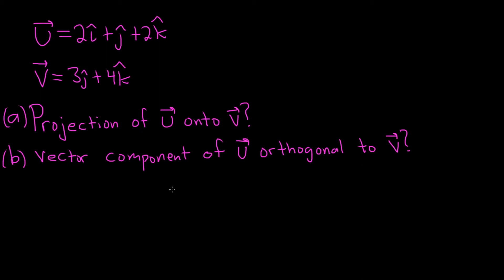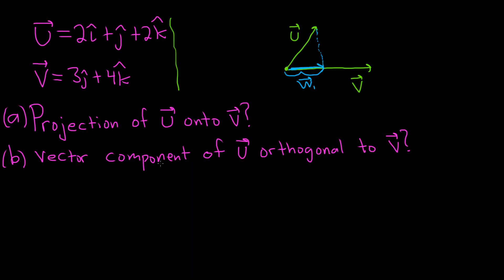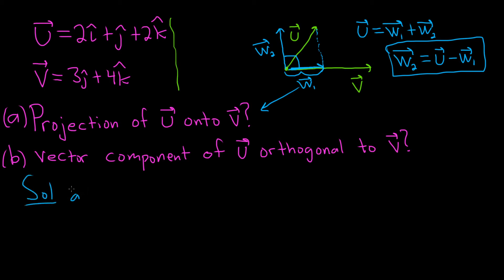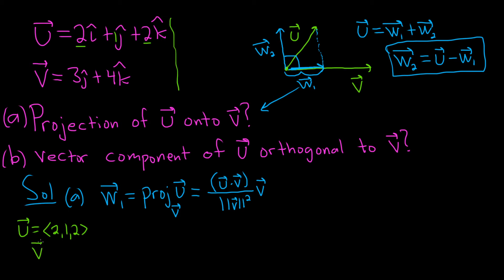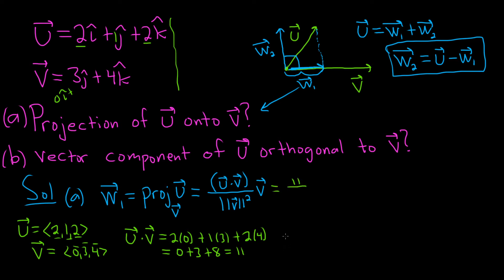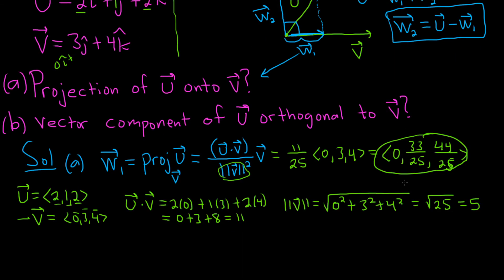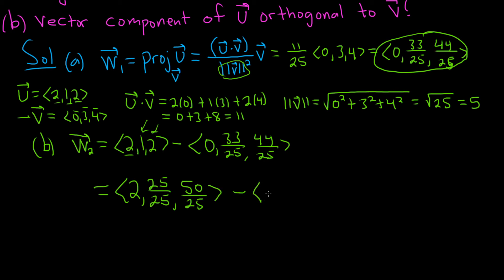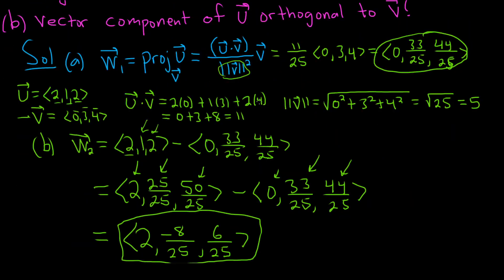How to Find the Projection of u Onto v and the Vector Component of u Orthogonal to v (3 dimensions)